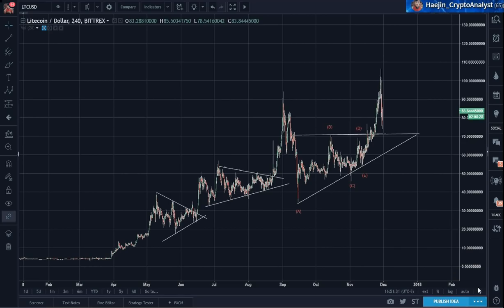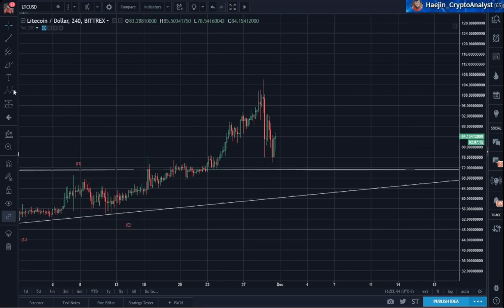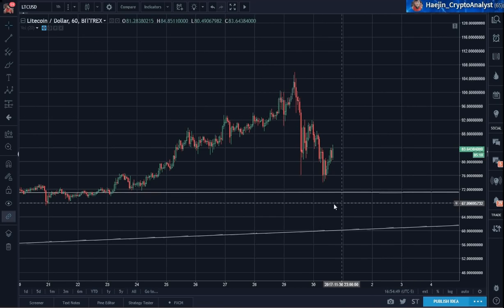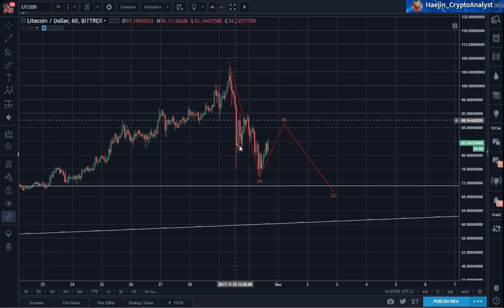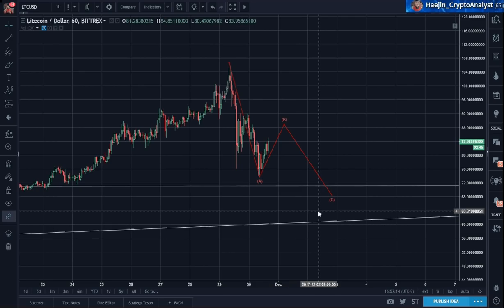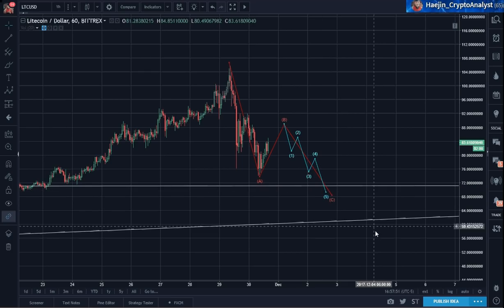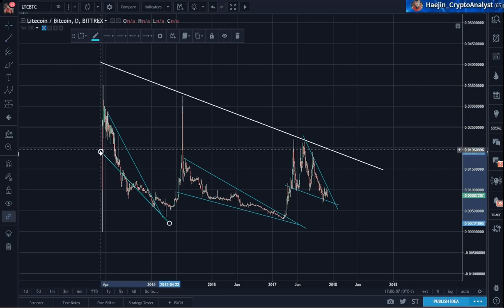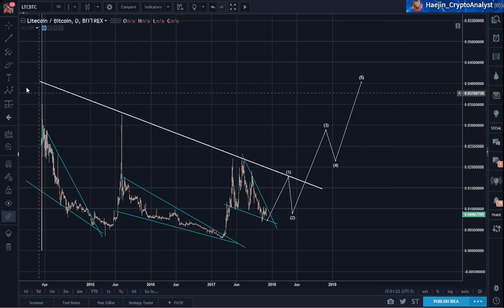LiteCoin (LTC): Will the correciton be short or long?